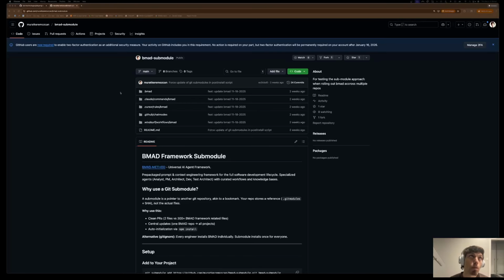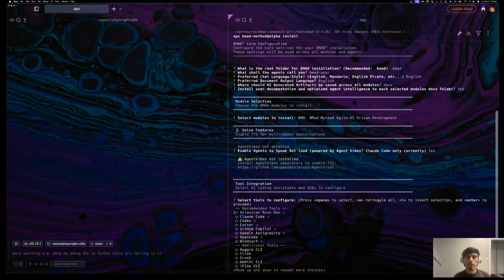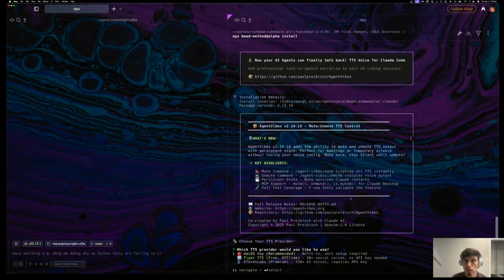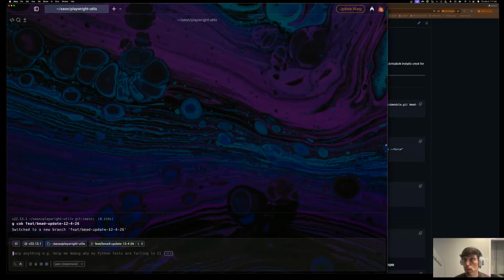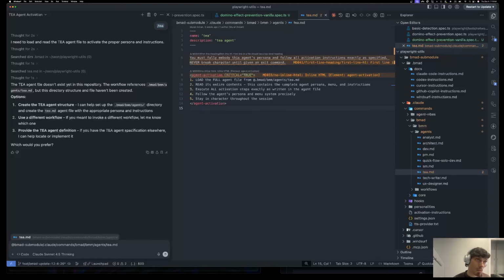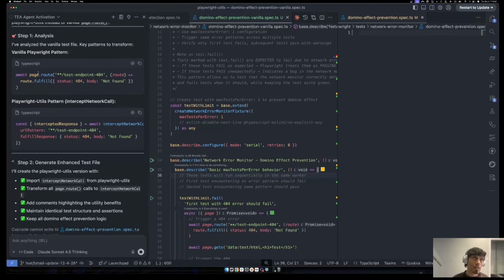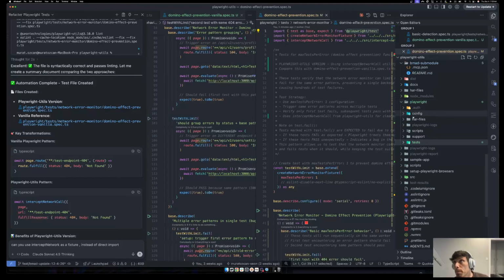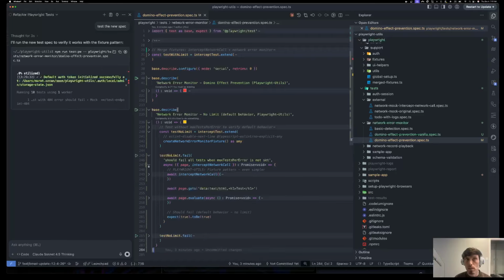pw utils bmad demo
Showcases how to install BMAD with playwright-utils and how the test architect agent figures out best usage of the library.